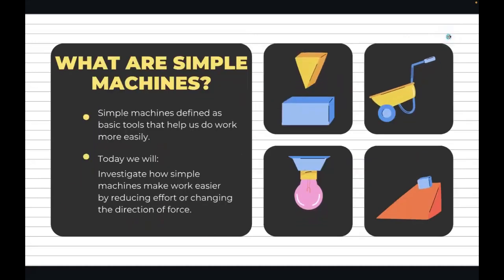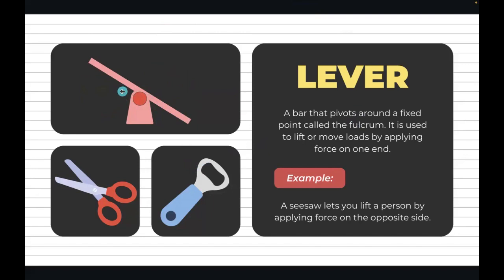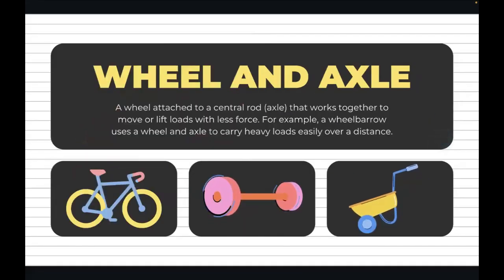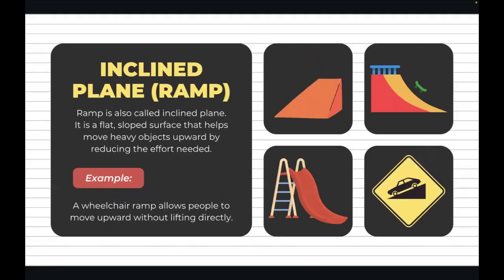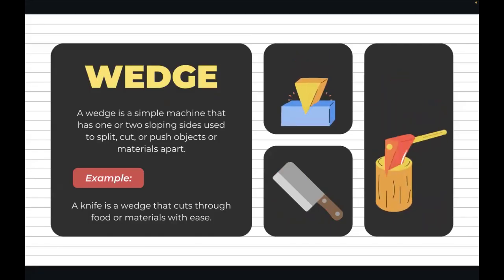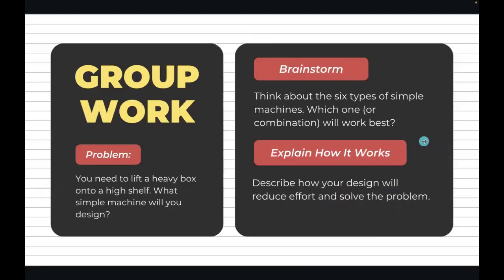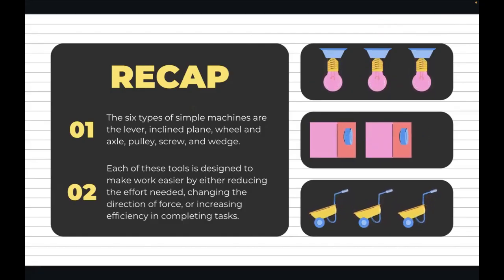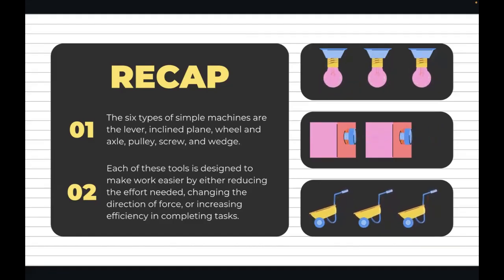Simple Machines | Engineering | Week 3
This Adtechnical engineering lesson for Week Three introduces simple machines, defining them as basic tools that simplify work by reducing effort or altering the direction of force. The six main categories of simple machines are explored: the lever, pulley, wheel and axle, incline plane, wedge, and screw. A lever is explained as a bar pivoting around a fixed point called a fulcrum, used to lift or move loads, with examples like seesaws, scissors, and bottle openers. Pulleys are described as grooved wheels that lift or lower loads by changing the direction of force, making tasks like pulling a rope down easier than lifting an object directly. The wheel and axle system involves a wheel attached to a central rod, working together to move or lift loads with less force, exemplified by wheelbarrows and wheeled furniture that utilize friction for advantage. An incline plane, or ramp, is presented as a sloped surface that reduces effort for moving heavy objects upward, seen in wheelchair ramps and highway ramps, where a less steep slope diminishes the opposing force of gravity. A wedge is characterized by its one or two sloping sides, used to split, cut, or separate objects, with an axe and a knife serving as common examples. Lastly, a screw is described as an incline plane wrapped around a cylinder, converting rotational force into linear motion and typically used to fasten objects, found in light bulbs, jar lids, and pen caps that enhance efficiency and storage. The lesson concludes with a problem-solving exercise, challenging learners to apply their understanding of simple machines to lift a heavy box onto a high shelf, with a pulley system suggested as an effective solution, and lesson materials to be made available for review.